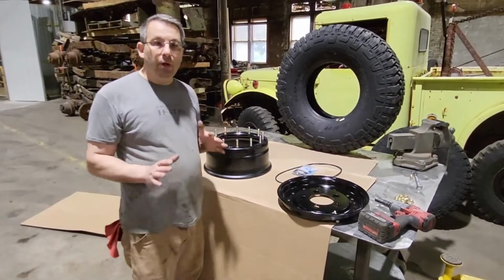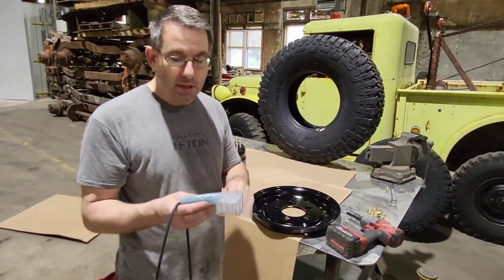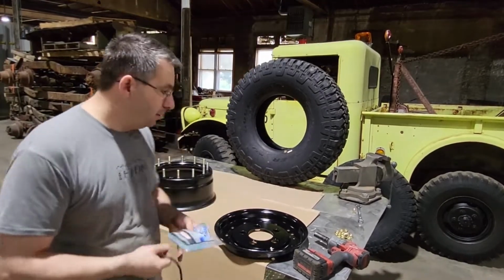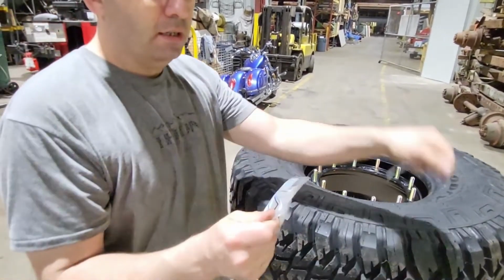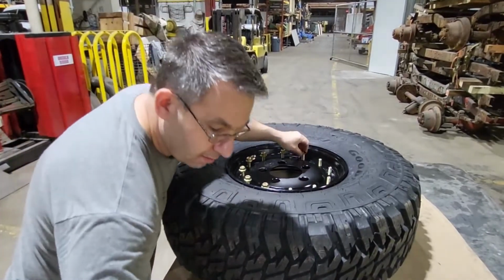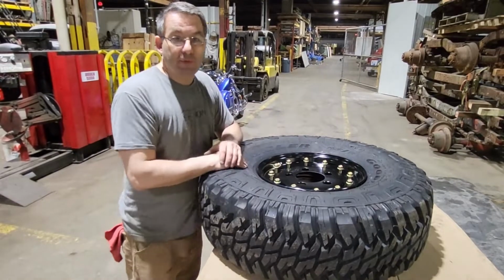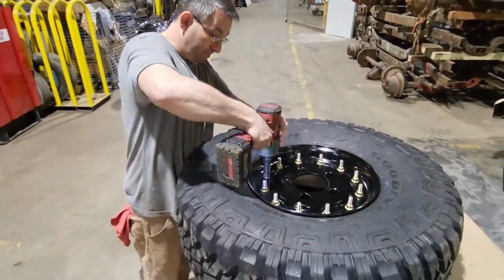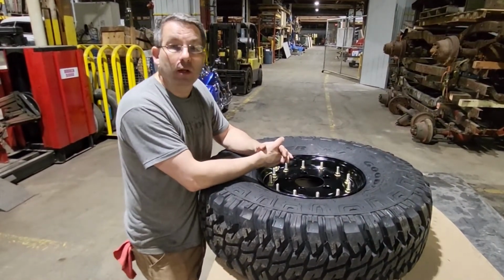Tire Install on 12 Bolt Rim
The process to install a tire on your 12 or 24 Bolt HMMWV wheel or our new M37 wheel is the same.  The only thing that changes is the number of bolts, or studs, that hold the two rim halves together.

As you can see it's a very simple process with no real special tools needed.  If not running the optional internal bead lock having access to a cheata style air tank does help, or starting fluid if you like to play with fire.

Pictured here is one of our new production M37 rims with the 12 bolts.  Also available in the 24 bolt configuration of the Load Range D, equally spaced studs, or Load Range E, paired type studs.